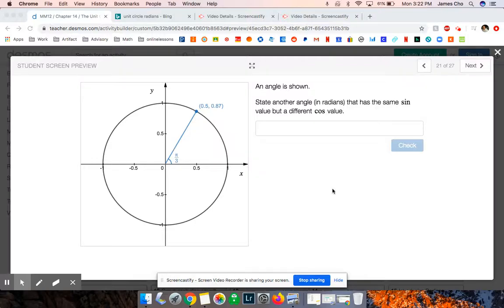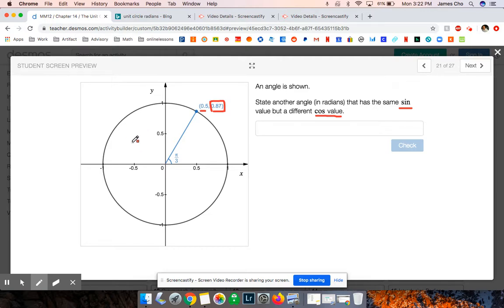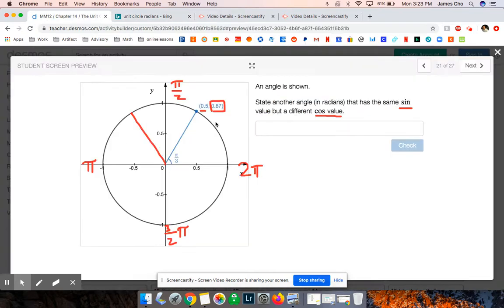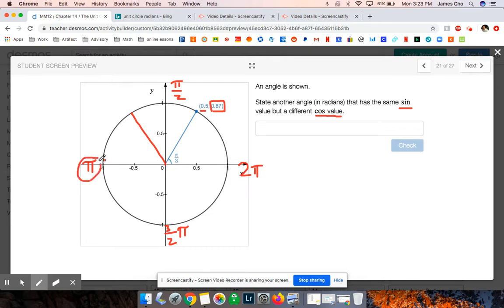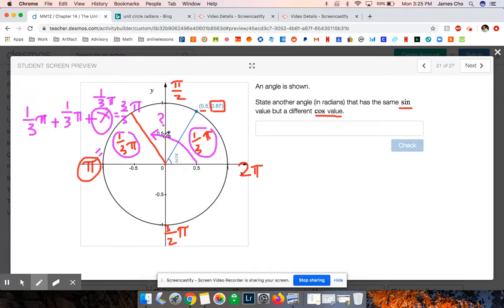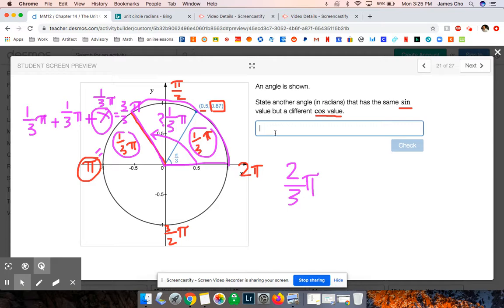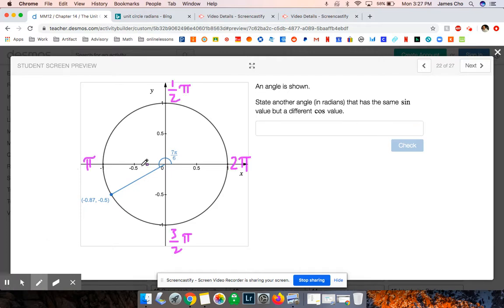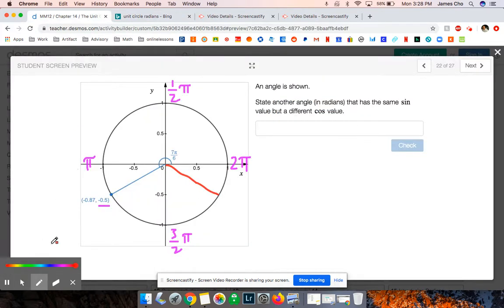Answers to Unit Circle Desmos Slide #21-22